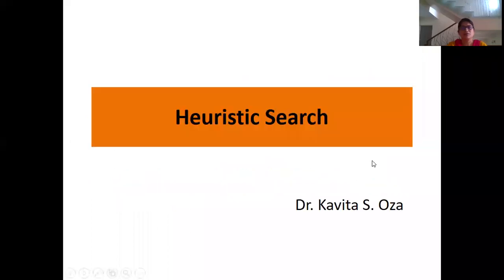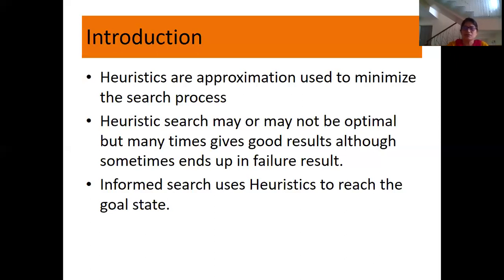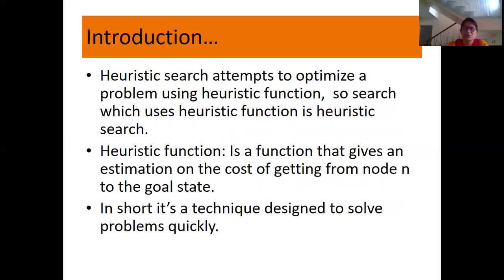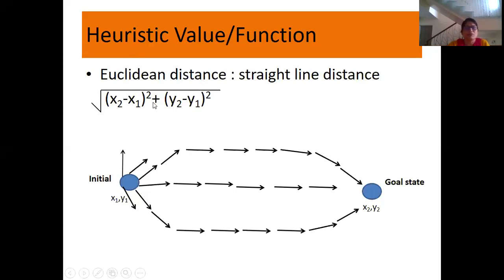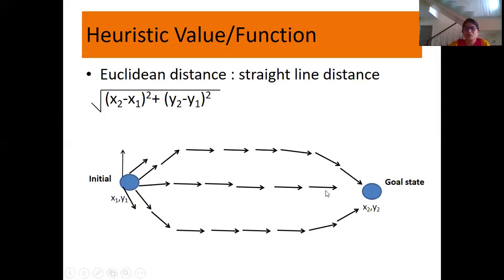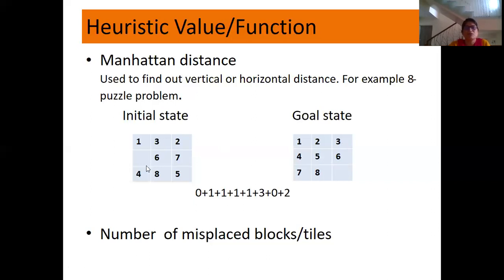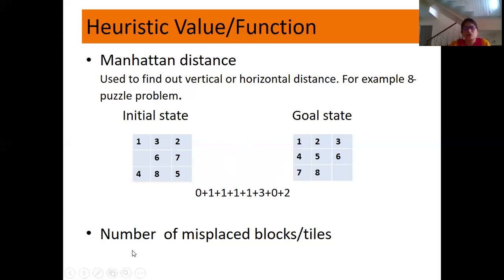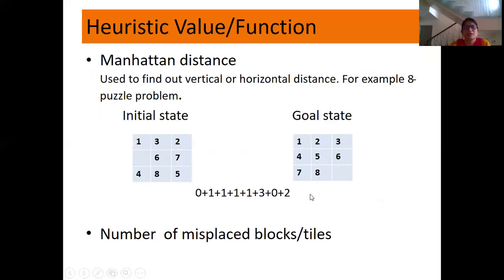Heuristic search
Very simple explanation of Heuristic search